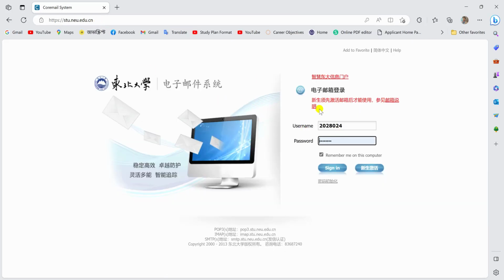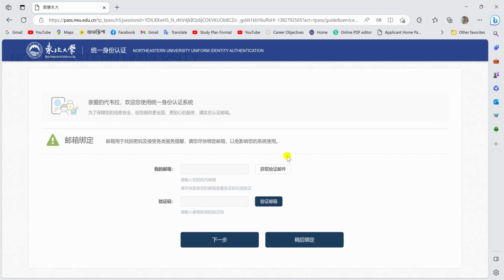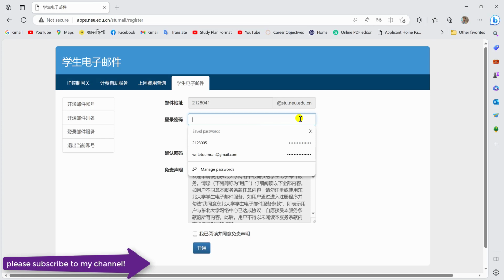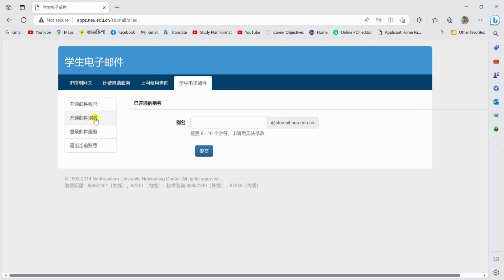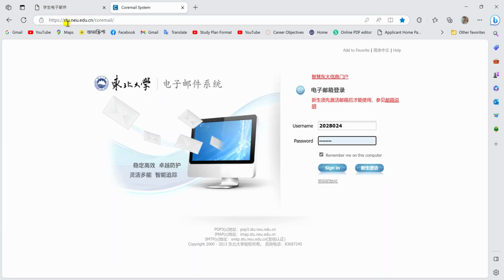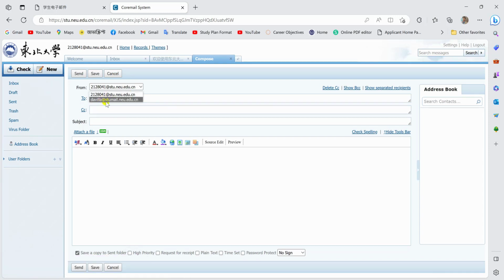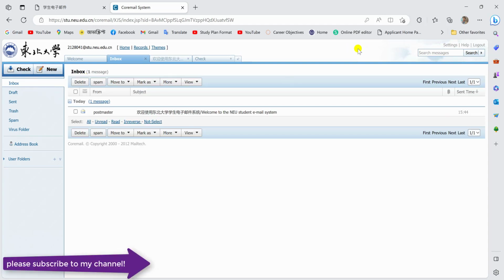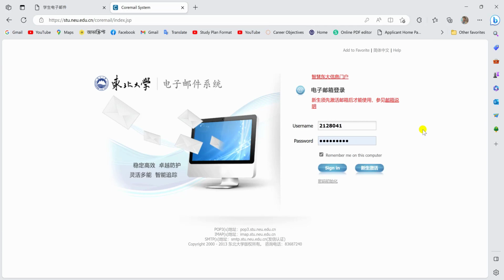How to Create a EDU Email Address: A Step-by-Step Tutorial for Freshers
Are you a freshman at Northeastern University China (NEU)? If so, you've come to the right place! In this video, I'll be guiding you through the process of setting up your own NEU email account, step by step.

This tutorial is perfect for anyone who's new to NEU and needs a little help getting started with their email account.

I'd like to dedicate this video to Abne Adil, who inspired me to create this tutorial. Thank you for your support and encouragement!

We'll go through the process of navigating to the NEU email account creation page, selecting a username, and setting a strong password. We'll also discuss some best practices for keeping your NEU email account secure.

Whether you're a freshman or a returning student, this tutorial will give you the knowledge and confidence you need to get started with your NEU email account.